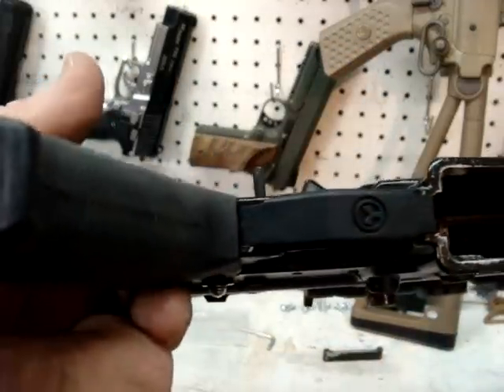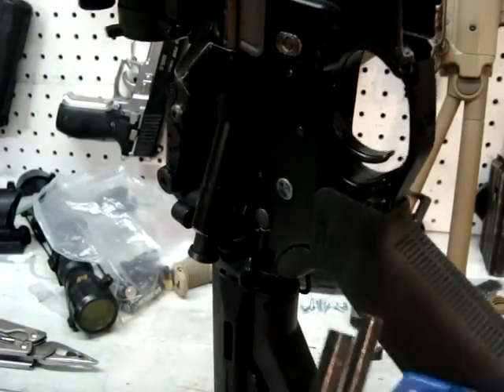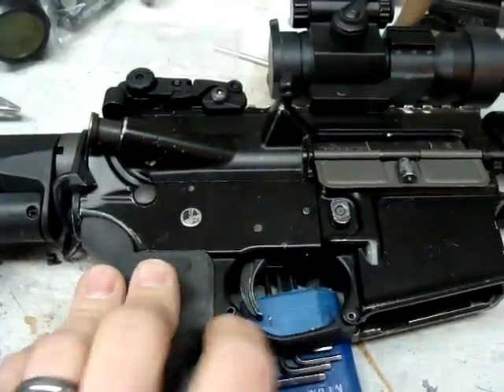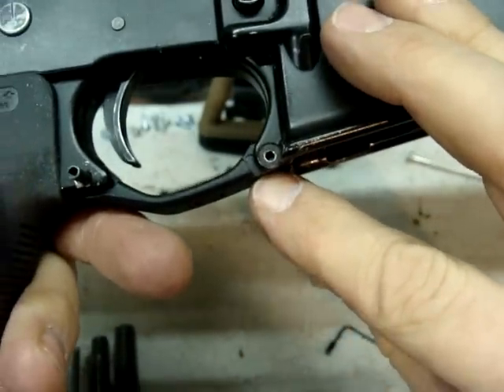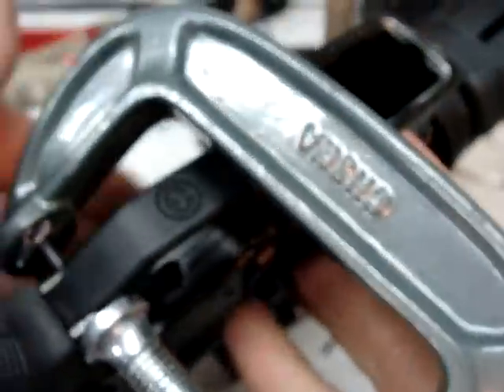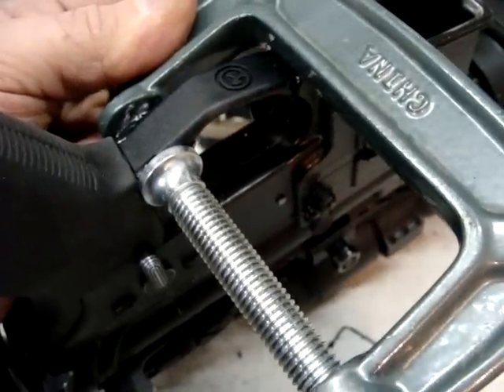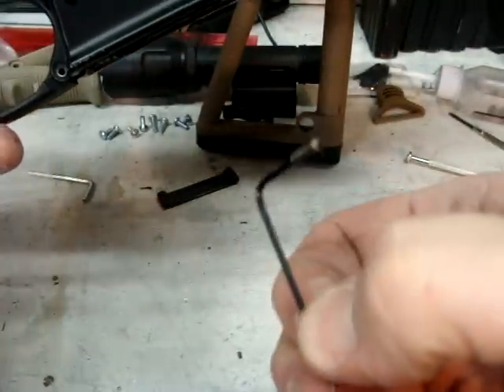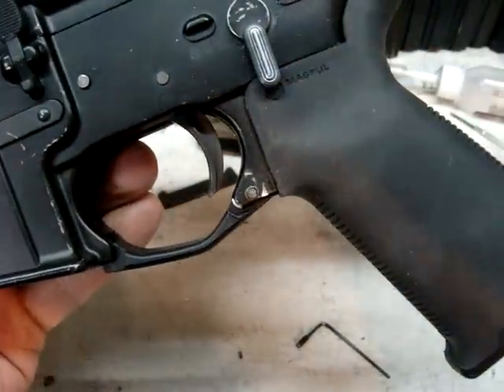trigger guard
swapping the trigger guard on an ar-15 style lower receiver.  This is a WE M4 gbbr for airsoft